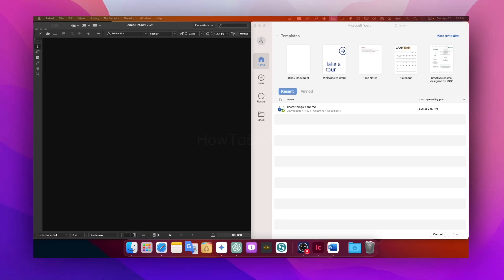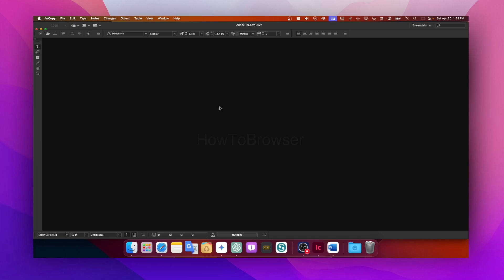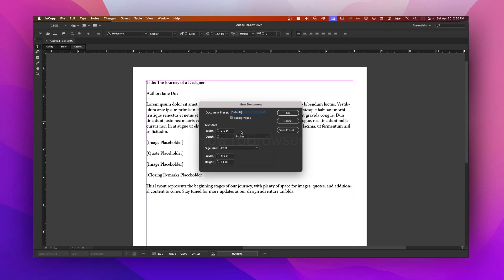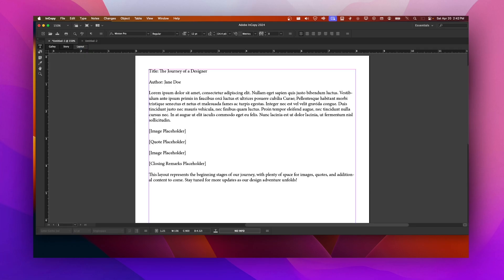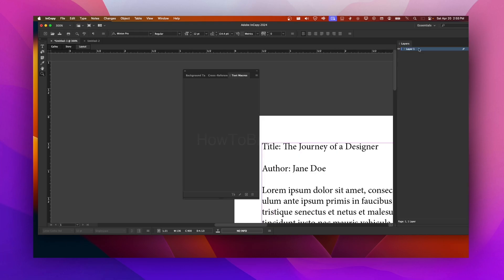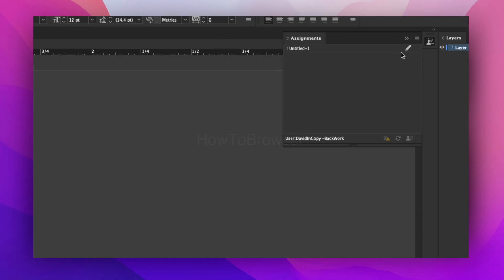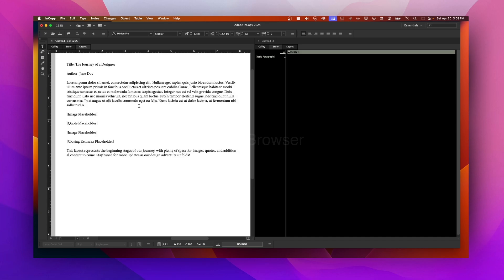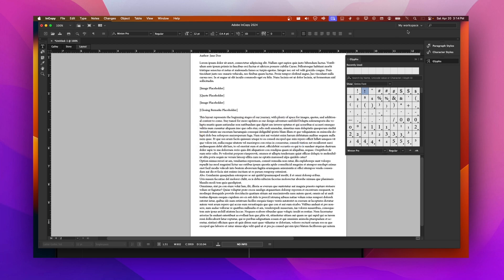Interface Incopy Interface 2024 Adobe InCopy Tutorial For Beginners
Interface Incopy Interface